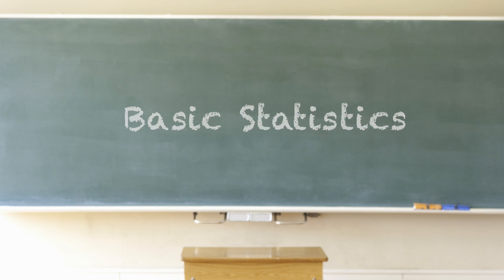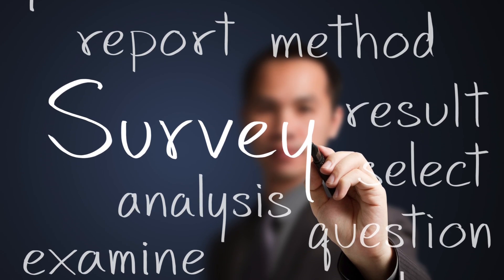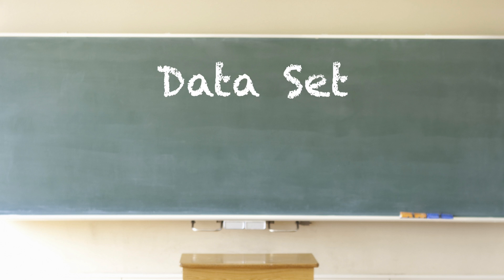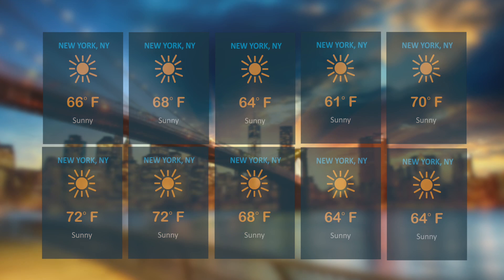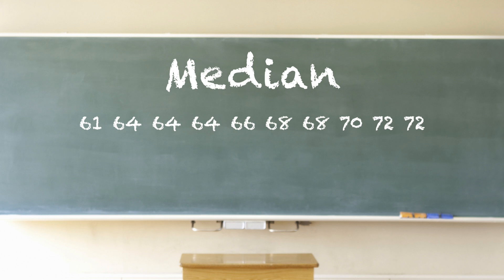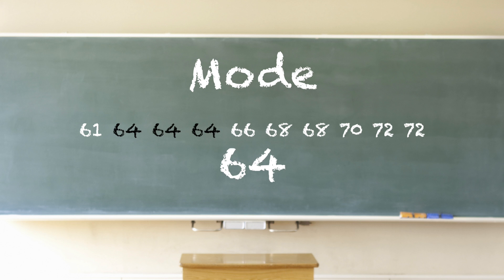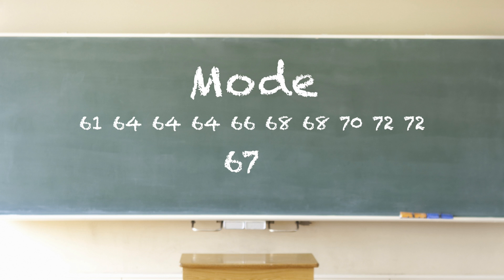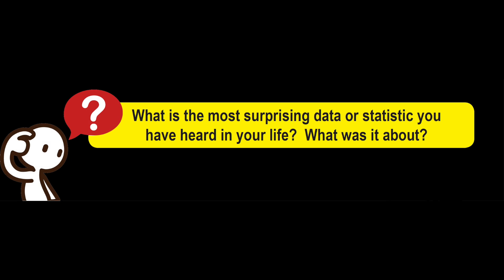Basic Statistics for Kids | Learning Basic Statistics for Elementary Students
In Basic Statistics for Kids, you and your students will learn about data sets, mean, median, mode, range and more. All this information will help kids get their feet wet and understand what statistics is all about!  It is important to learn about statistics at an early age. Statistics help businesses and individuals make important decisions throughout life.